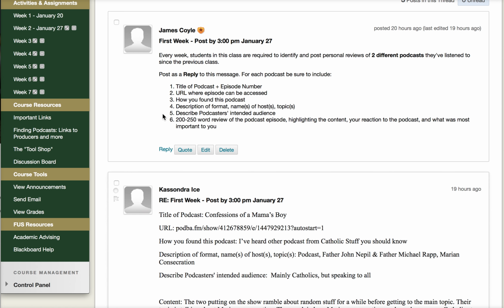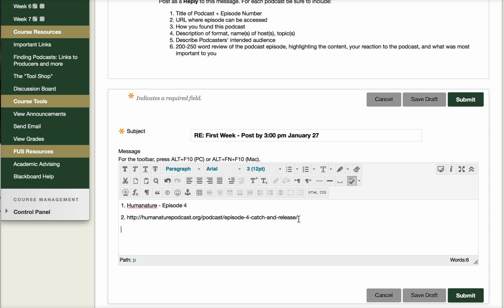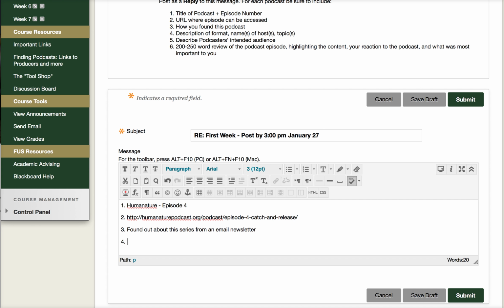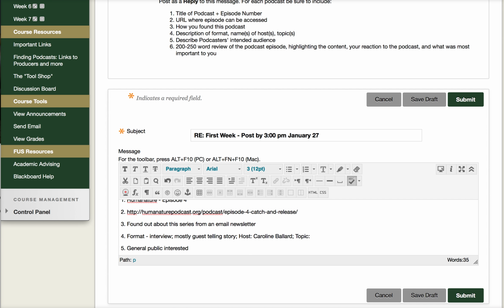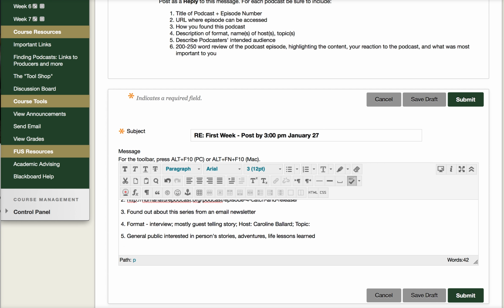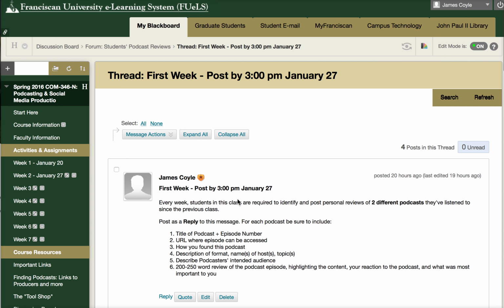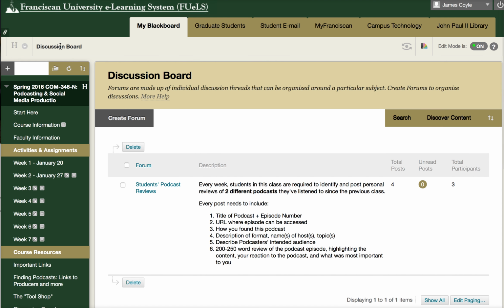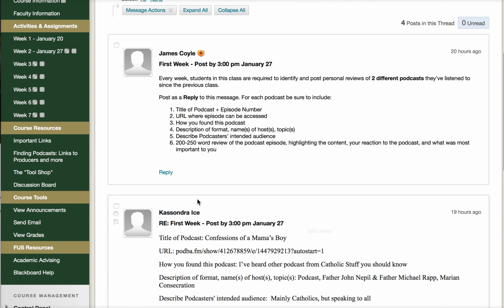Post to Blackboard Discussion Board Forum, Thread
"Quick" - the 1st minute or so covers it all, actually - demo of posting to the course Discussion Board - Forum on Blackboard course site. Jan 25 2016